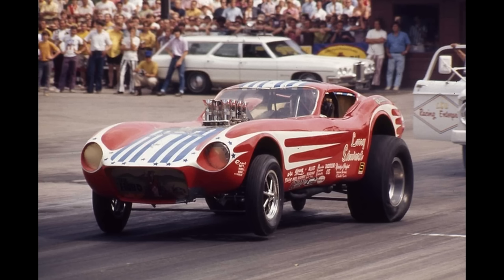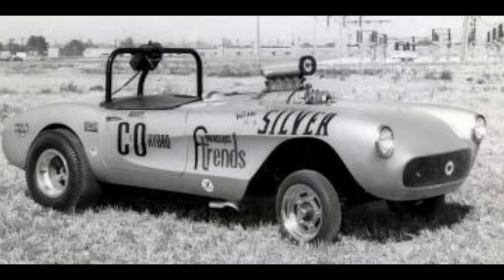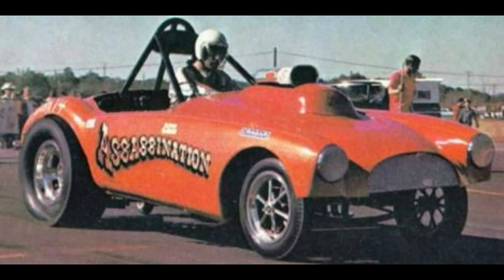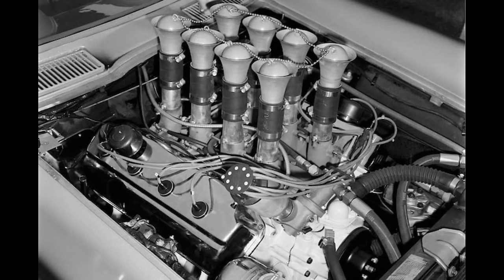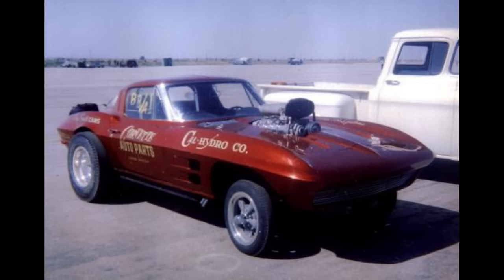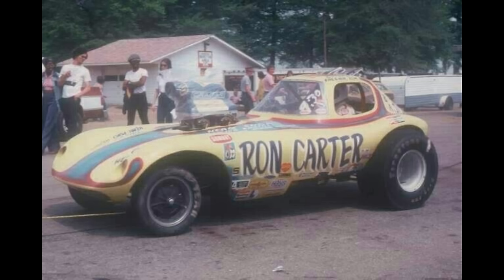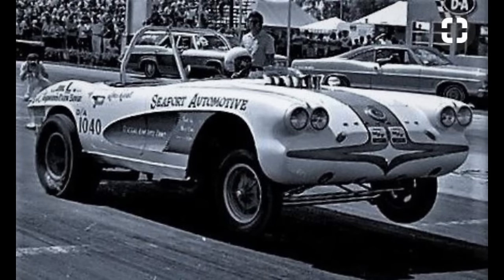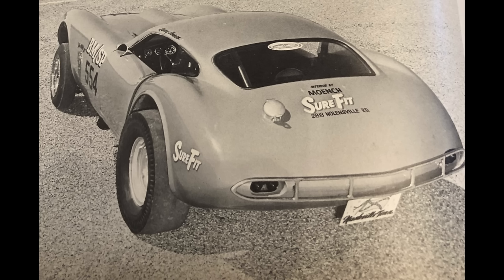Drag Racing: Modified Sports Cars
Drag Racing: Vintage Modified Sports Cars

A special thanks to the George Klass Collection for portions of the content of this video.